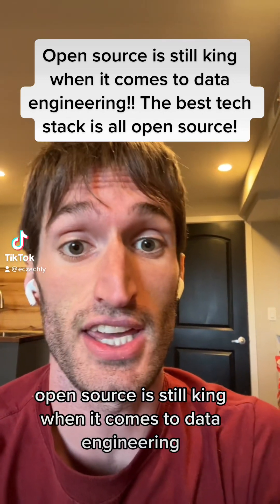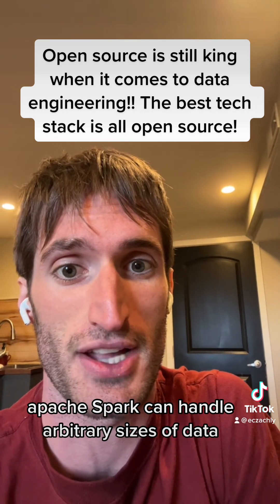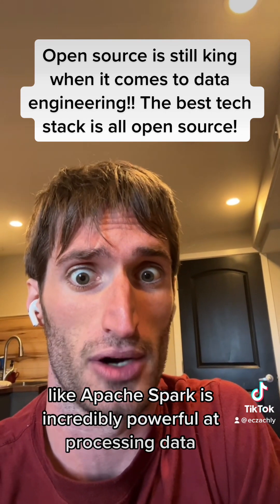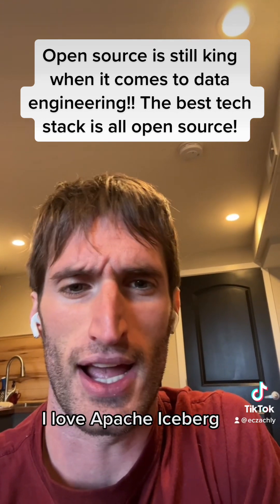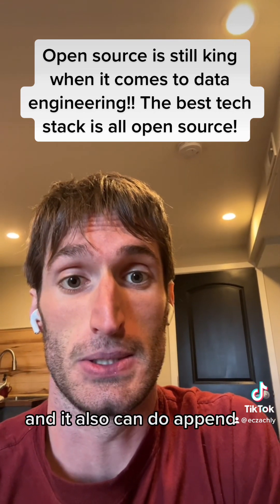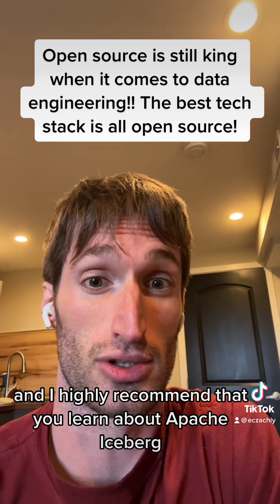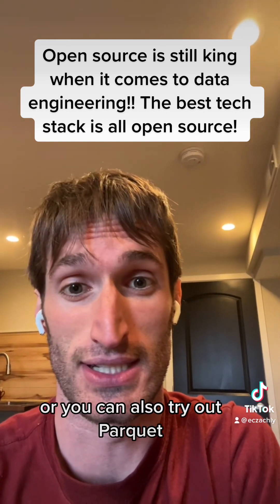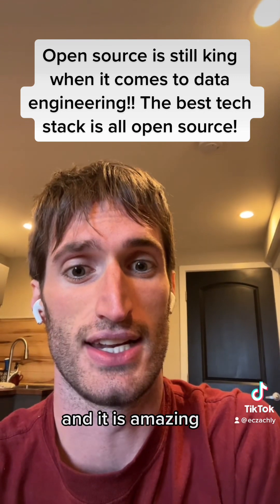The best open source data engineering stack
Spark, Databricks, snowflake, iceberg, S3, Flink, Kafka

for more in depth data engineering courses on all these topics

for more free data engineering advice